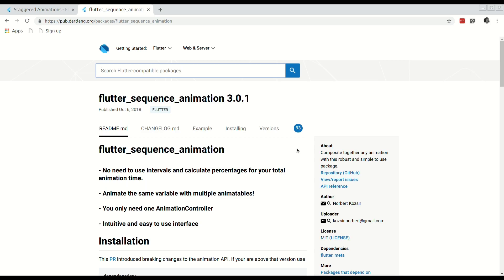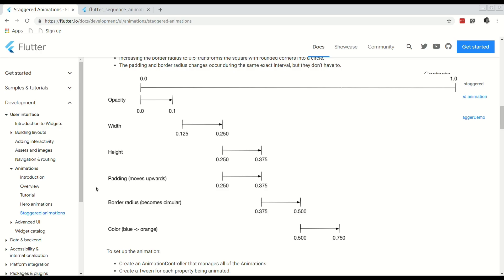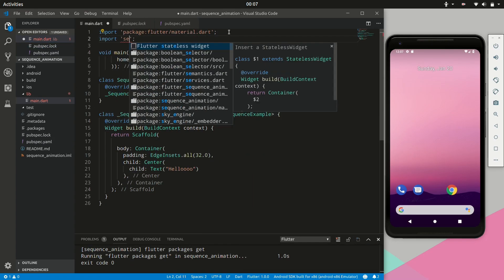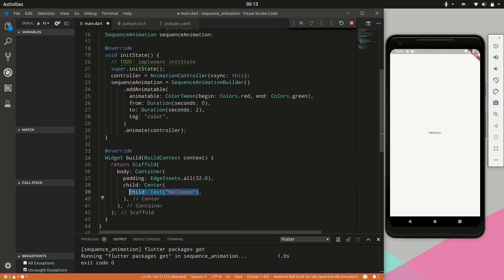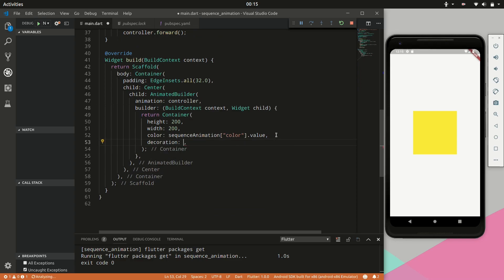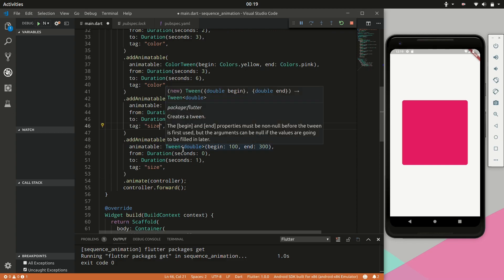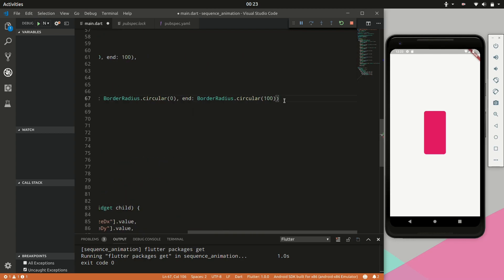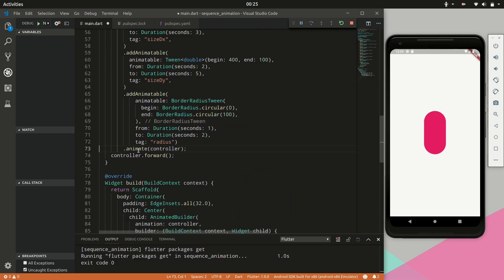Flutter Sequence Animations | Dart Packages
An easy to use package to do sequence animation (staggered animation). No need to use intervals and calculate percentages for your total animation time.